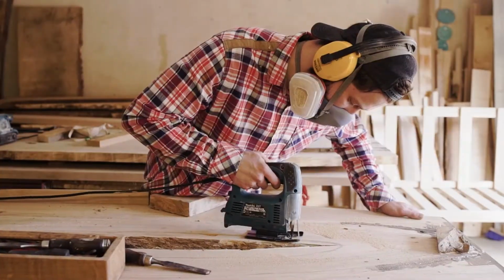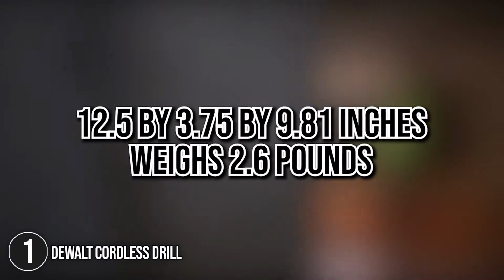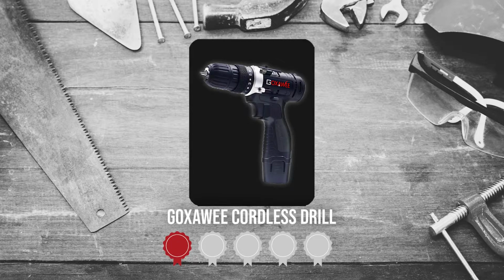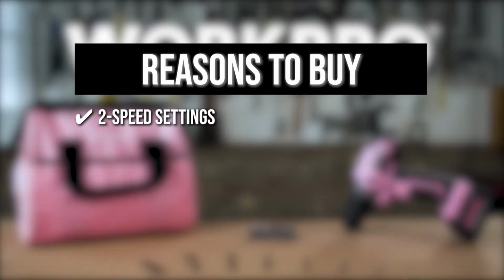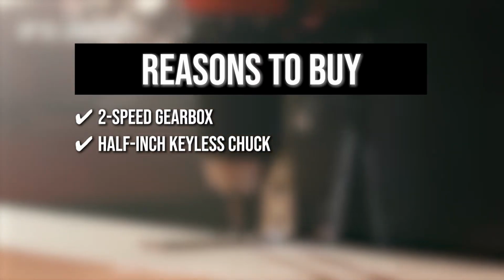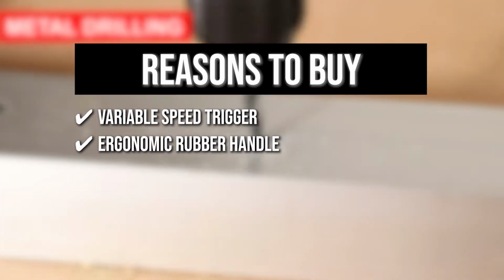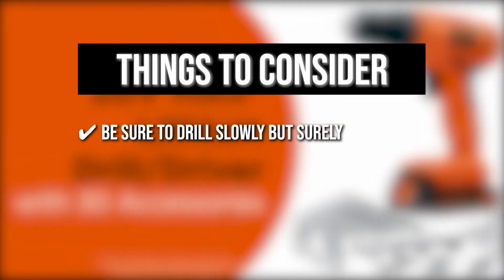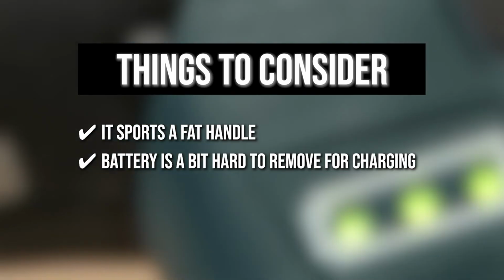🧰 7 Best Cordless Drills for concrete | Best Drills review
best cordless drills | powerful drill set | best hammer drill | best drill for home use

🧰 Top 7 Best Cordless Drills

00:00 - Introduction

**01:07** - DEWALT Cordless Drill

**02:09** - GOXAWEE Cordless Drill

**03:25** - WORKPRO Cordless Drill

**04:40** - CRAFTSMAN Cordless Drill

**05:43** - AVID POWER Cordless Drill

**06:53** - BLACK+DECKER Cordless Drill

**07:58** - BOSCH Cordless Drill

In this video, we will be showing you the 7 highest-rated cordless drills in the market. Drills are a much-needed tool in the household, but one thing hinders them from doing work all around the house- their power cord. Thankfully, cordless drills are highly versatile, light, powerful, and energy-efficient, which is why many individuals prefer them over their corded counterparts. However, when you look online or in the hardware store, you’ll find countless cordless drill options making it challenging for you to find the ideal one for your workshop. Don’t worry though, our team has it all covered.

Some of the footage used in this video is not original content produced by In the workshop. Portions of stock footage of products was gathered from multiple sources including, manufactures, fellow creators and various other sources.